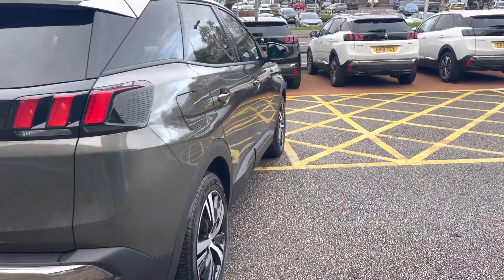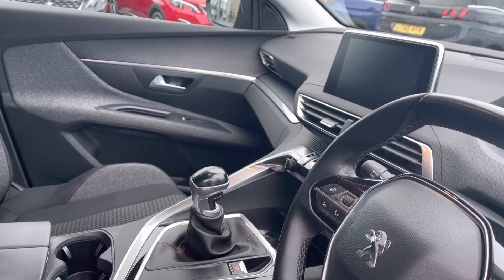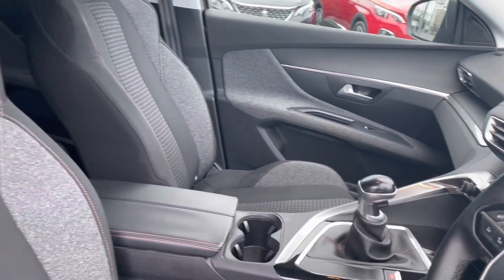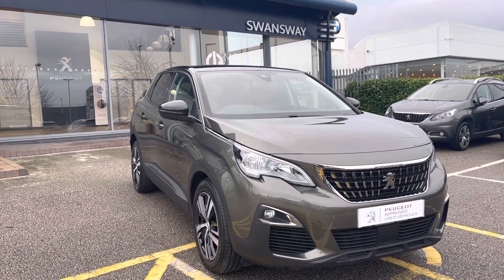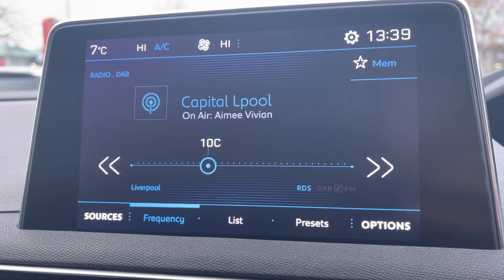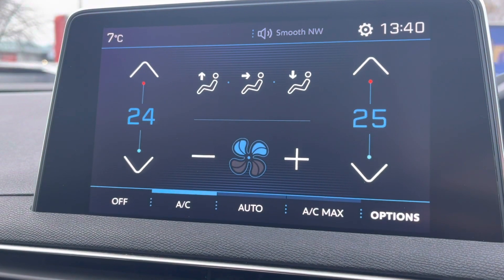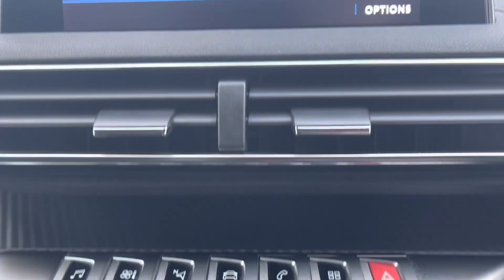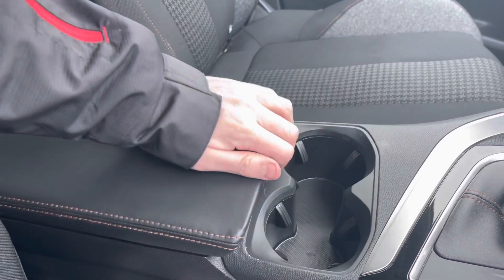Approved Used Peugeot 3008 1.5 BlueHDi Active (s/s) 5dr | Swansway Chester Peugeot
Just arrived into stock this Approved Used Peugeot 3008 1.5 BlueHDi Active (s/s) 5dr | Swansway Chester Peugeot

Registration: KS18YTG
Gearbox: Manual
Fuel: Diesel
Colour: Metallic Amazonite Grey
Mileage: 23,102 miles

This Peugeot 3008 Active has just arrived into our stock in phenomenal condition, finished in a Amazonite Grey Metallic paintwork. This 2018 registered model is not one to be missed, with some fantastic options all included. Featuring the Automatic Dual-Zone Climate Control, this feature allows for the control of both left and right side of the car, adjusting the temperature with two dedicated controls via the Touchscreen system. This feature is great if you always argue with your passenger about the temperature of the car, well now you don’t have to. Always a lovely feature, this 3008 comes with a Reverse Parking Camera, which is great for getting into tighter parking spots. It also comes with a 180 Degree feature, which allows you to see more clearly and with a wider angle behind the car, again great for those tighter spots. The fantastic Peugeot Media System has plenty of features, from DAB Digital Radio, to 3D Connected Navigation, and it even comes with Mirror Screen, so you can access your phones applications straight from the Media Screen itself. The Bluetooth Telephone Facility can also be used to connect and stream your own personal music through the system, as well as take hands free calls on the go.

Come down to our showroom, give us a call on 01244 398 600 or click the link below to speak with one of our friendly sales team. Flexible finance packages are available. Terms & conditions apply. Please note that all of our cars are subject to a £150 admin fee.